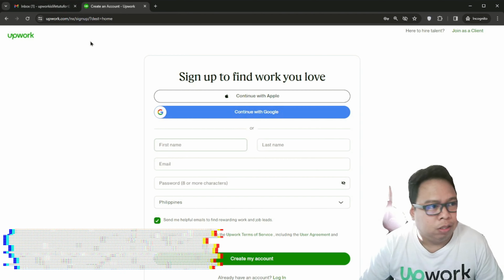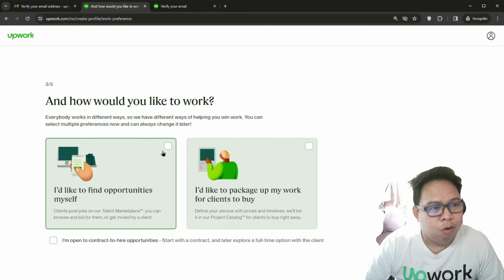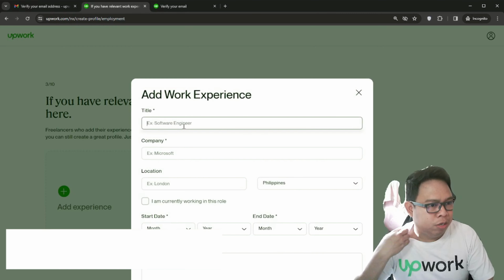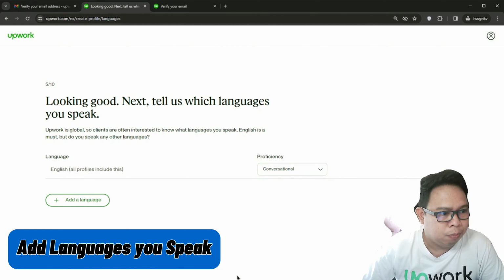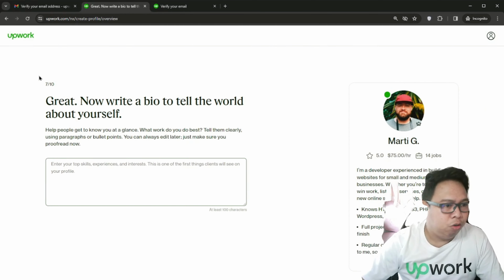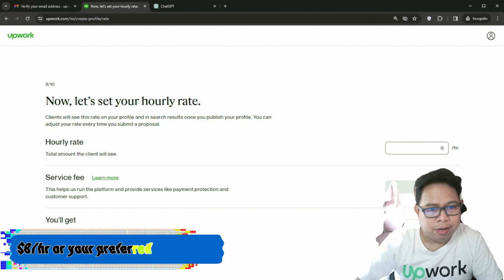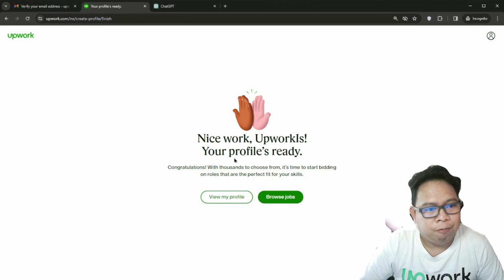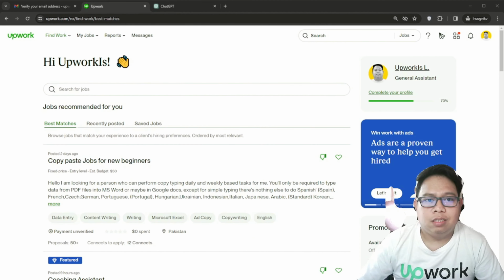Create an Upwork Account and GET APPROVED in 2 Minutes! | Upwork for Beginners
Learn AI Automation by joining Tara AI Community+!

Dive into the world of freelancing with our Upwork for Beginners Guide! 🚀💼 Learn the steps to create an Upwork account and secure that coveted approval. Tune in for valuable tips and tricks to kickstart your freelancing journey.

Hello mga koyas and ates! I am Koya RJ - The Freelancerist, and this is your hub for freelancing and remote work insights in the Philippines.